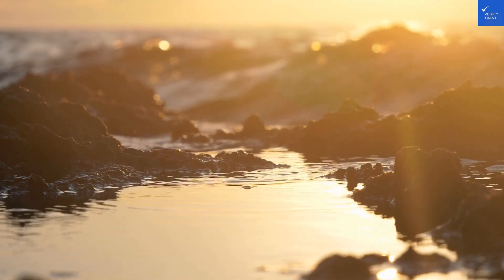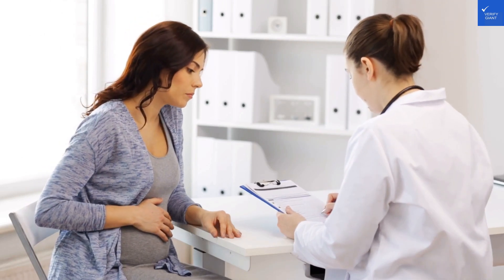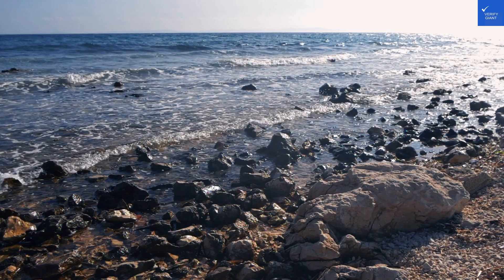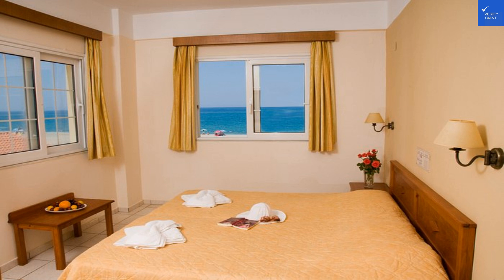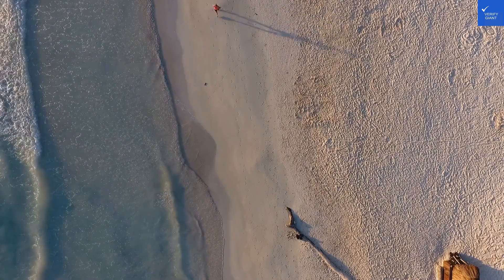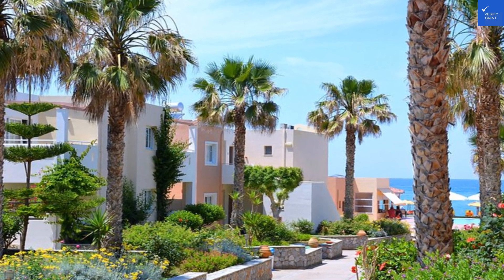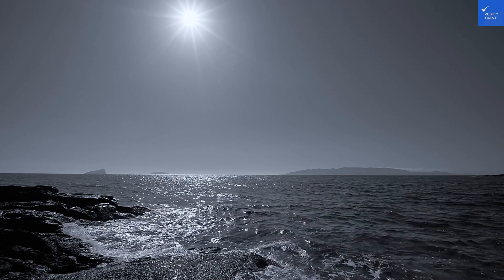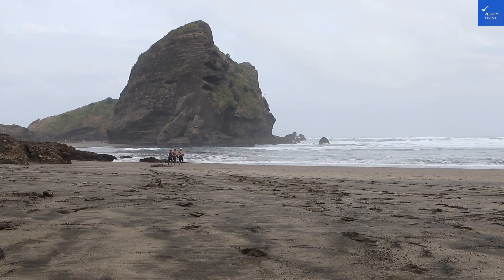Galeana Mare Hotel, Adelianos Kampos, Greece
Welcome back to Verify Giant! In this video, we're exploring the stunning Galeana Mare Hotel Apartments located in the beautiful Adelianos Kampos, Greece. Discover a slice of paradise where every detail is thoughtfully designed to create unforgettable memories. Featuring 48 spacious apartments filled with traditional Greek decor and stunning balcony views, this hotel is perfect for families or couples seeking a romantic getaway.

Enjoy a refreshing dip in the outdoor pool or take a short walk to the nearest beach, just 300 meters away. With amenities that include free Wi-Fi, a delicious buffet of authentic Greek cuisine, and a welcoming atmosphere, you'll feel right at home. Our review covers everything from room quality and cleanliness to the incredible local dining options and recreational activities available nearby, including water sports and biking along the coast.

With reasonable prices starting at around $71 a night, Galeana Mare Hotel Apartments offers exceptional value for money. We'll break down our ratings for location, facilities, and security, ultimately giving this hotel an impressive score of 85 out of 100 based on over 20,000 reviews. Whether you're planning a family vacation or a peaceful escape with your partner, Galeana Mare is the ideal destination in Crete. Don't miss our travel tips and things to do in Adelianos Kampos!